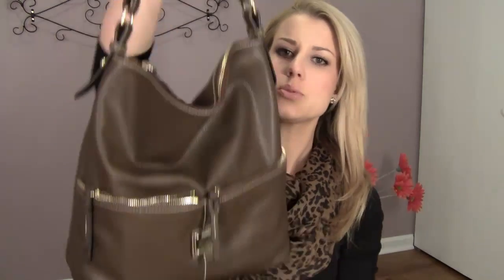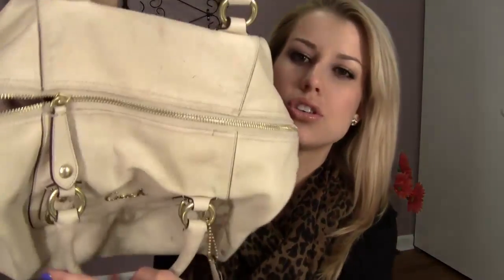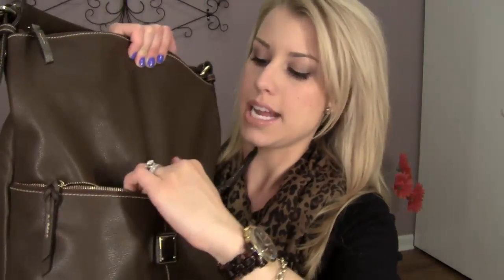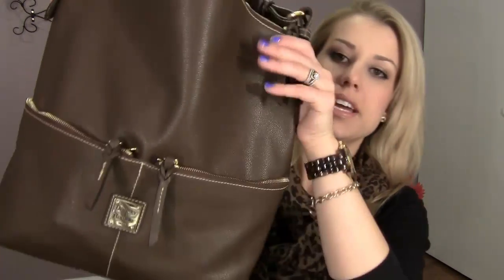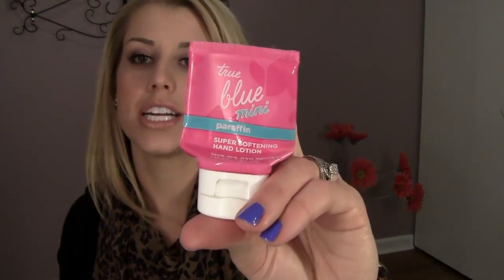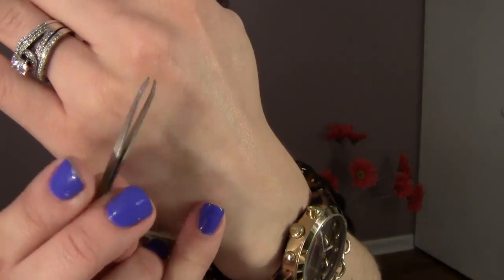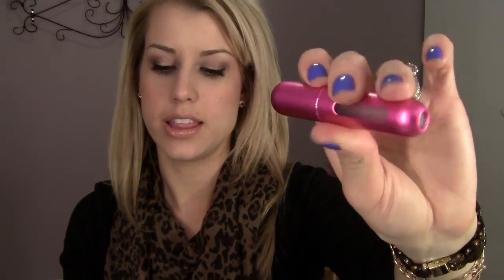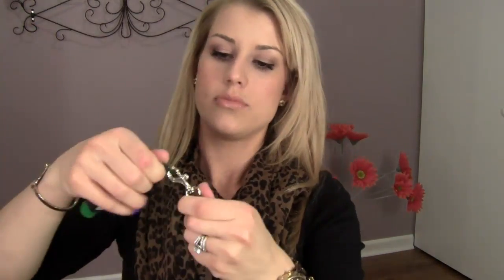What's in My Purse?!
My first ever What's in My Purse video!!

What I'm Wearing:

FACE:  Mary Kay Matte-Wear Foundation—Beige 4, MAC MSFN—Medium Plus, Estee Lauder Double Wear Concealer—Light Medium, Bare Minerals—Well Rested, Bare Minerals—Faux Tan, NARS Blush—Orgasm

EYES: MAC Paint Pot—Painterly, Too Faced Eyeshadows—Push-Up, Heaven, Ever After, Stila Eyeshadow—Nude, Laura Mercier Cake Liner—Black Ebony, Physician's Formula Eye Booster—Ultra Black, Covergirl Lash Blast Volume Mascara—Very Black

Lips: Too Faced Perfect Lips Liner, Estee Lauder Lipstick—Rose Amethyst, Revlon Super Lustrous Lipgloss—Pink Pursuit

Earrings & Toggle Bracelet: Banana Republic
Watch: Michael Kors
Cuff Bracelet: Danielle Stevens Jewelry
Nail Polish: Julep Taylor
Scarf: J Crew Outlet

Shipping is $5 for orders under $200 and $8.95 for orders over $200.

This is not a sponsored video and I purchased all these items myself.  All opinions are always my own : )